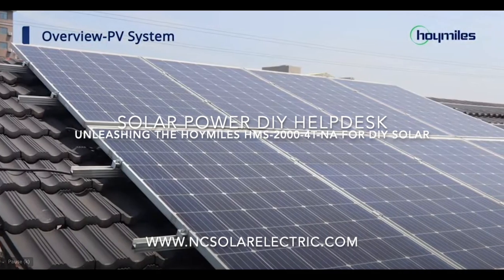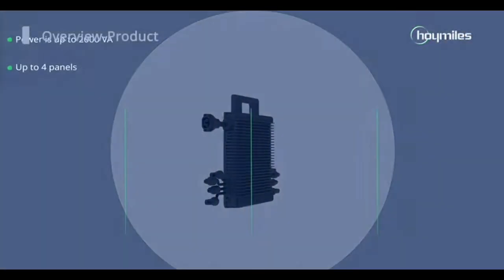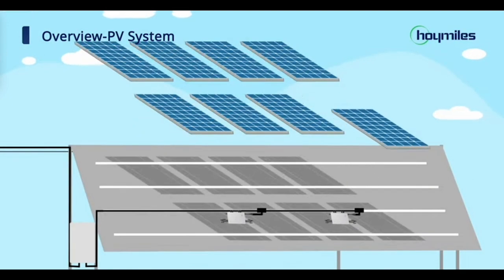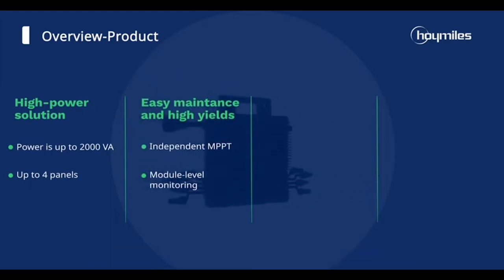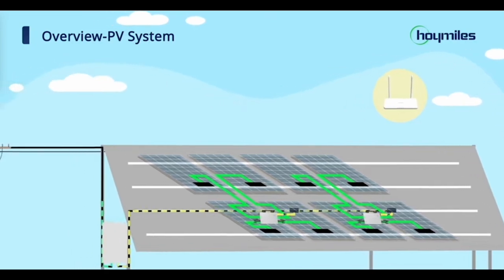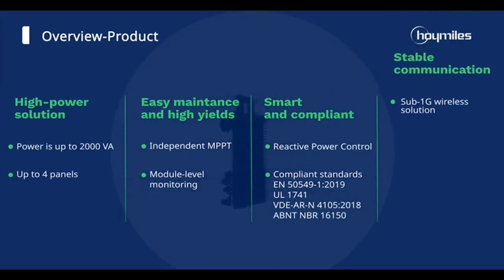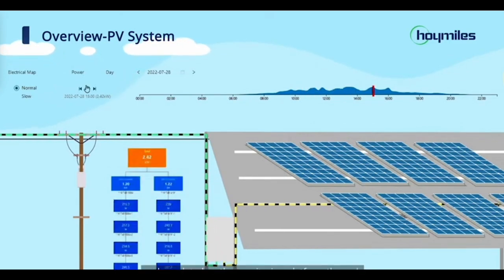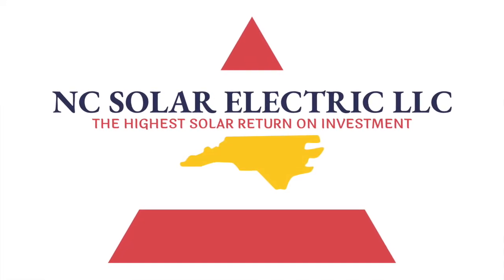Unleashing the HMS-2000-4T-NA Microinverter for DIY Solar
In this DIY Solar Power Helpdesk video, I'm going to be telling you all about the HMS-2000-4T-NA and what's great about it. The best part is, as of 4/30/23, we are having a sale!

The video slides are courtesy of Hoymiles Electronics Inc.
The text was mostly generated by Chat GPT-4 from the specifications of the inverter, with some edits by me, your host. Todd Desiato, CEO, NC Solar Electric LLC.

NC Solar Electric LLC helps homeowners DIY their own solar. We provide engineering support, plan sets, inverters, solar panels, racking, and more.
(877) 58-SOLAR